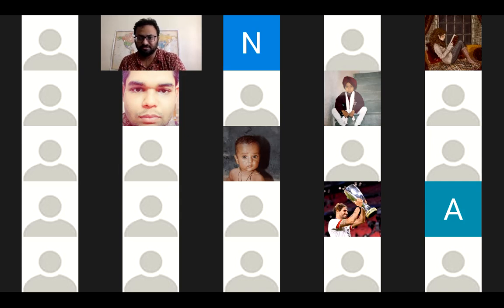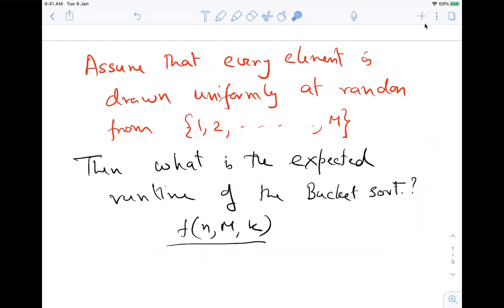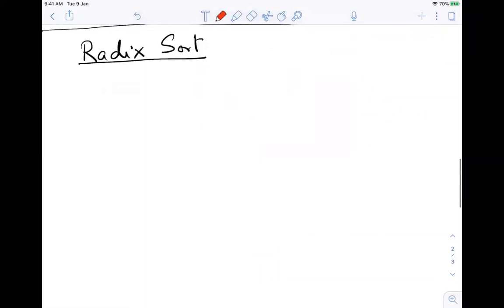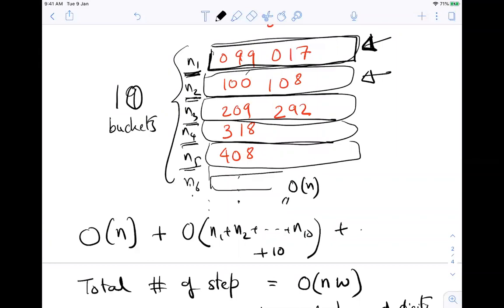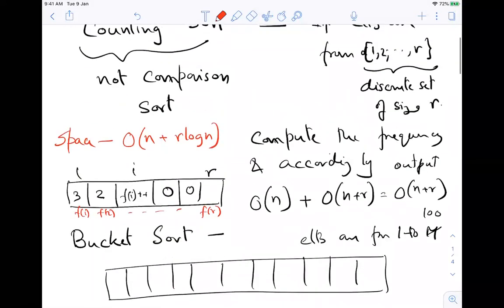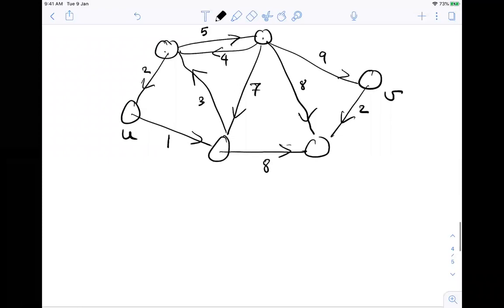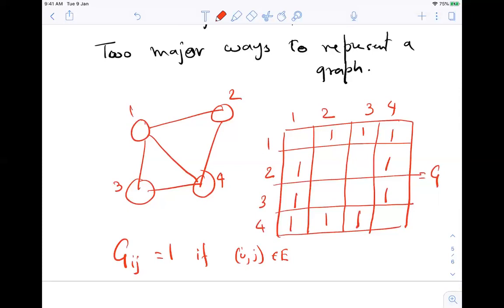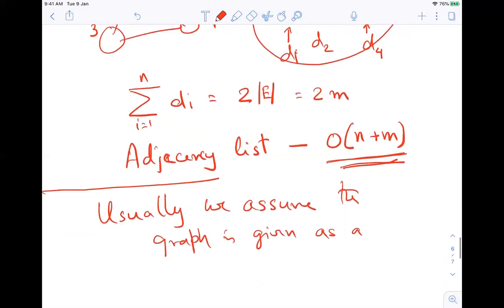Class video of 8th October 2020